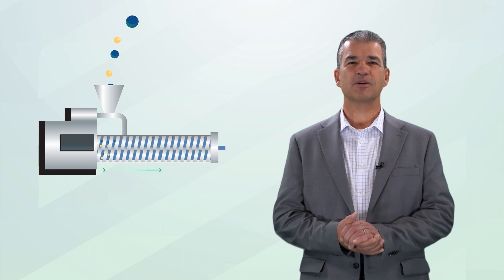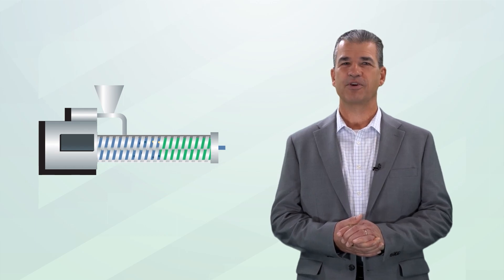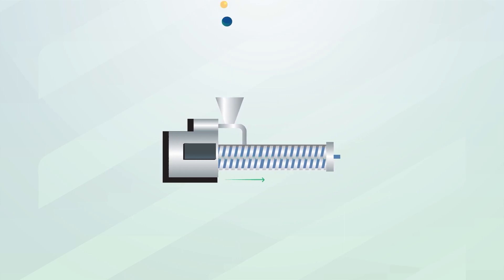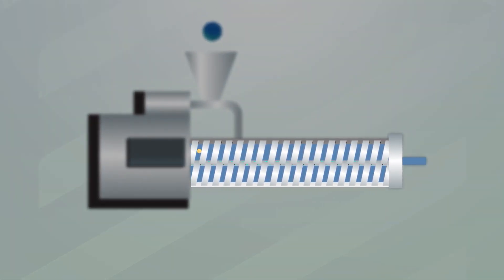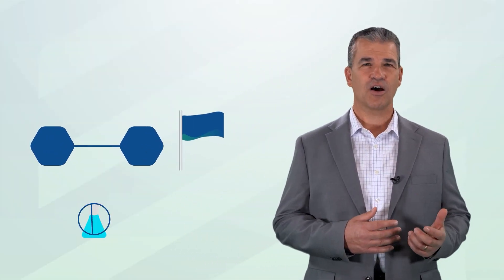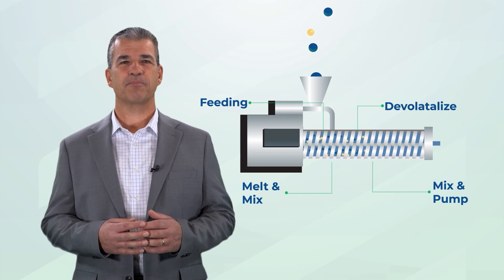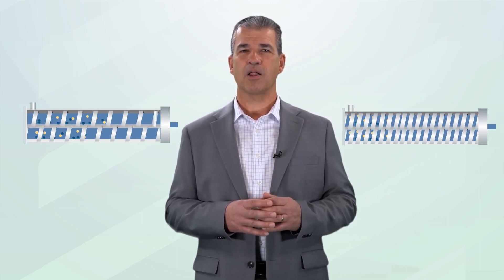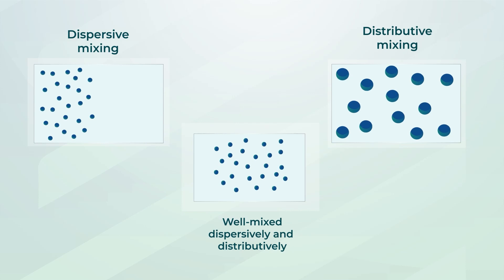Hot Melt Extrusion at Sever Pharma Solutions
HOT MELT EXTRUSION AND SOLUBILIZATION
Approximately 90% of active pharmaceutical ingredients (APIs) in development are estimated to be poorly water-soluble (PWS)1. Hot Melt Extrusion (HME) is one of several solubilization techniques used by the pharmaceutical industry to enhance the solubility of APIs. HME is a desirable strategy because it is a controllable process that promotes miscibility of the API in a polymer matrix, it is a continuous manufacturing process that takes up a relatively small footprint, and it is solvent-free and scale-able.

Class I – High Permeability, High Solubility
Class II – High Permeability, Low Solubility
Class III – Low Permeability, High Solubility
Class IV – Low Permeability, Low Solubility

HME technology can be used to address BCS Class II molecules by improving the dissolution rate of PWS drugs to enhance their bioavailability after oral administration. These crystalline hydrophobic drugs are dispersed in hydrophilic polymers using HME to create amorphous solid dispersions.

APIs are commonly characterized using the Biopharmaceutics Classification System (BCS). The BCS system consists of the following four classes:

Formulation development involves the development of an API-polymer mixture that provides the desired release characteristics. Drug release is evaluated in-vitro by performing a dissolution test.

The scale of development is from mg quantities evaluated on a hot stage microscope and/or a differential scanning calorimeter (DSC). Small-scale studies can be performed using a vacuum compression molding (VCM) technique at a different time and temperature conditions. VCM studies are also conducted at the mg scale. Pre-clinical extrusion studies are typically performed at the 20-30g scale. The scale for clinical studies can be in the 100g batch size. Commercial manufacturing of GMP batches is in the 10s of kgs/hr range.